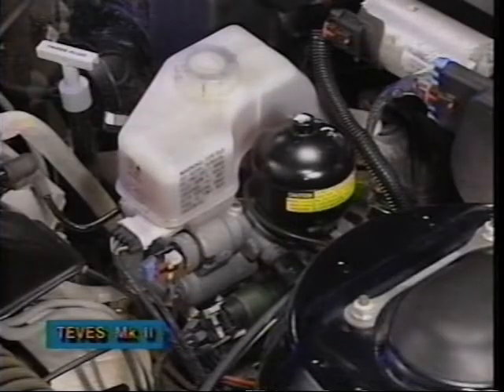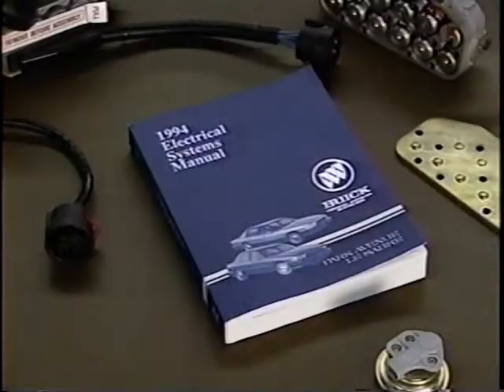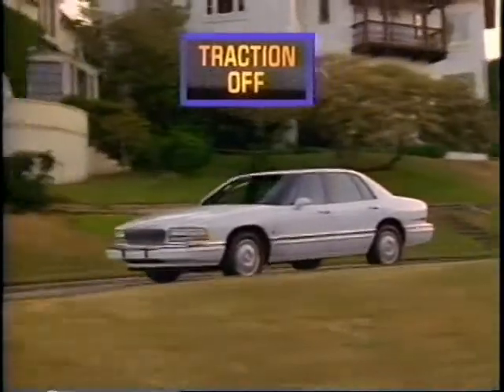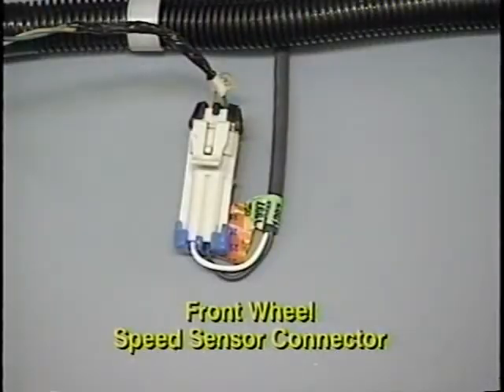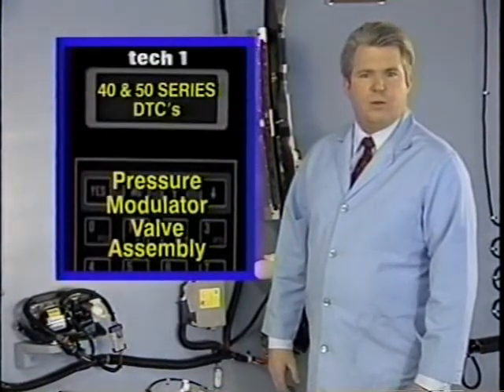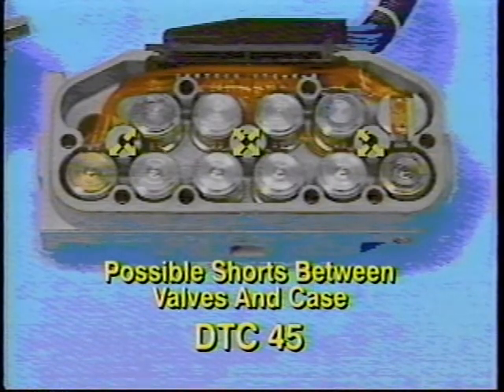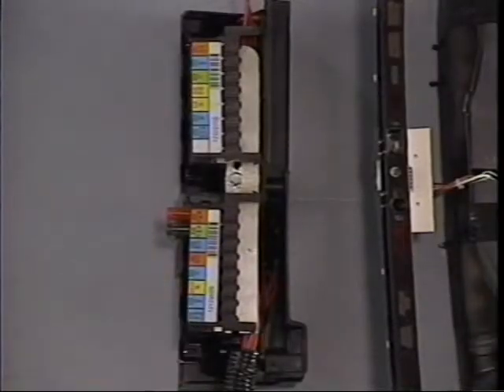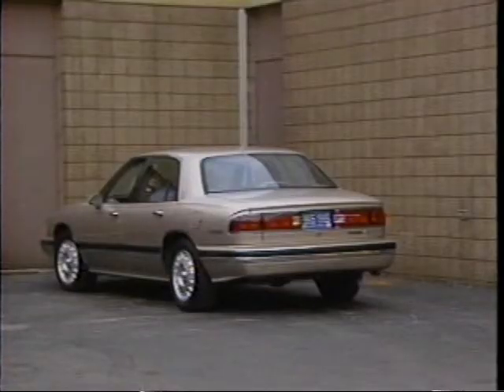Buick -- TEVES MK IV ABS/TCS Diagnostics (1994)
This video, taken from Buick's Know-how Series (KH-170/171), discusses the more common diagnostic and repair procedures for the TEVES MARK IV ABS/TCS System in 1991 through 1994 models. Topics include: preliminary visual inspection, wiring harness problems, diagnostic trouble codes, and speed sensors.